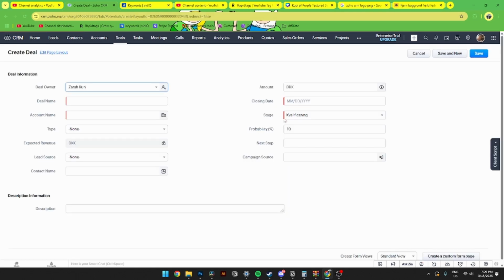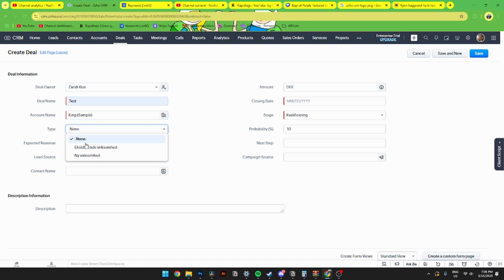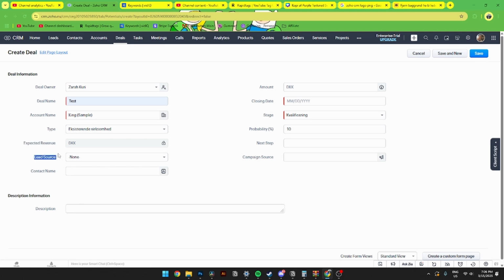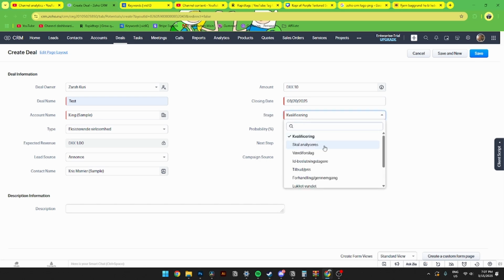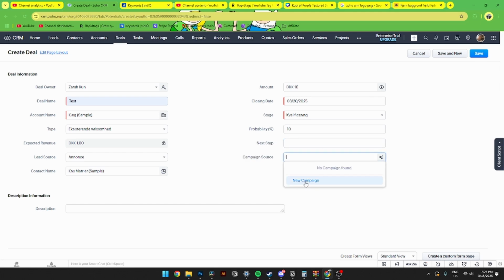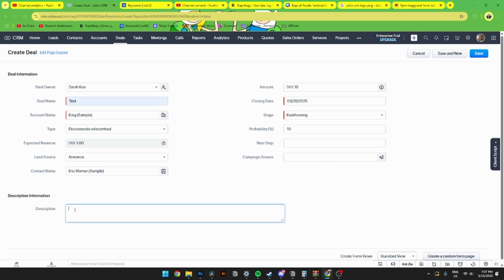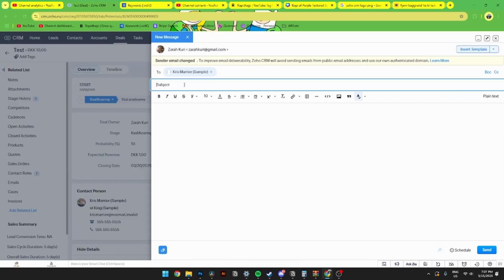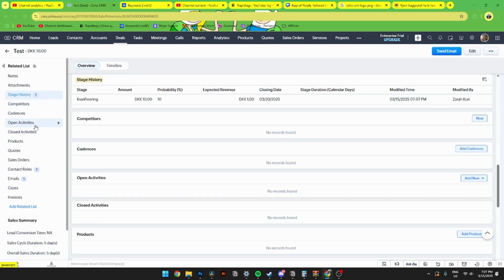How To Create Deals in Zoho CRM (Step By Step)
In this video I will show you step by step how to create a deal in Zoho CRM. This video was made so even beginners can learn how to create a simple deal in Zoho CRM.

Step by step guide to create deals in Zoho CRM:
1. Open up Zoho CRM.
2. Up in the menu, click "deals".
3. Select "create deal".
4. Write in Deal name, Account name, Closing date and stage.
5. Write in the other relevant information about the deal.
6. Click "save".

Helps with capturing all the required information to provide a 360-degree view of customers' interests and preferences. Provides various options to manage the sales and marketing processes and to interact and engage with customers regularly.

How to create deals in Zoho?
What does deal mean in Zoho CRM?
How do I Create a sales order in Zoho CRM?
What are CRM deals?